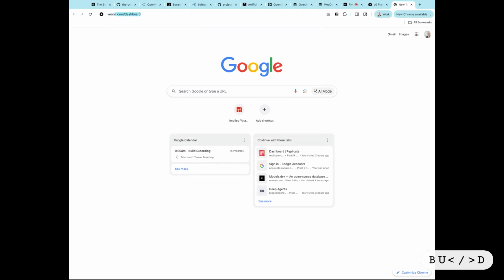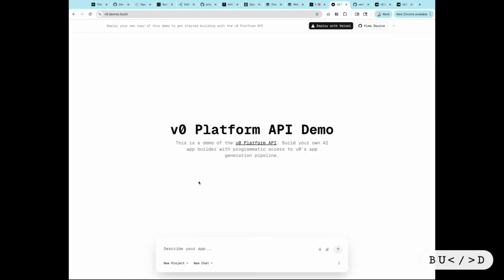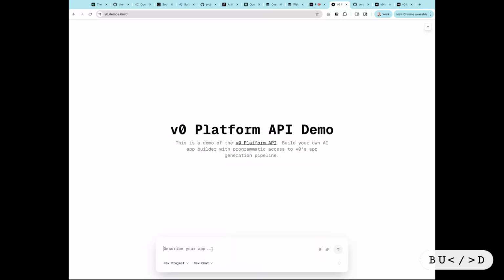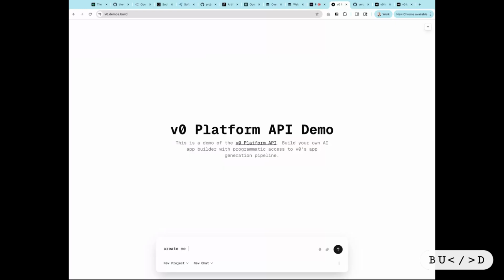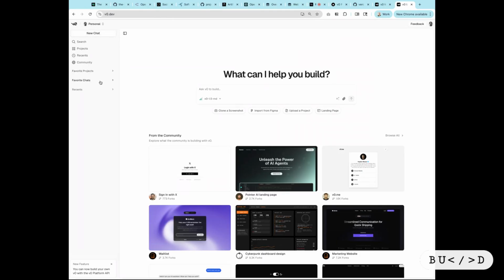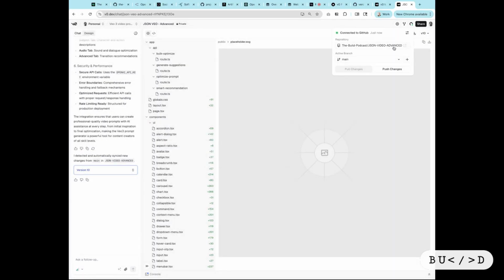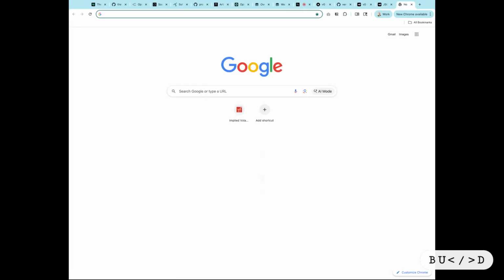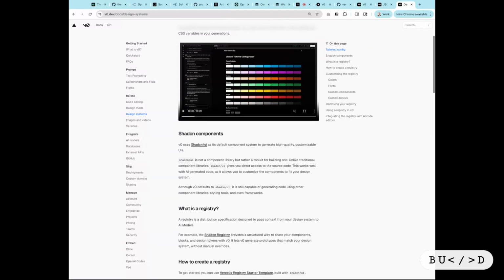Self-Hosting V0.dev: Build Custom Generative UI Apps with Vercel’s AI SDK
In this video, we explore Vercel’s V0 API and its newly released open-source template — a simple React/Next.js app that lets you embed generative UI directly into your own products. Whether you’re building public-facing tools or private enterprise applications, you can customize it to your design system, integrate with your data, and enable non-technical teams to generate and deploy landing pages instantly. We also cover fine-tuning for front-end generation, using the V0 design registry, and syncing with design systems like Figma and ShadCN UI. From rapid marketing workflows to internal enterprise tooling, this template unlocks endless possibilities for custom, just-in-time software.